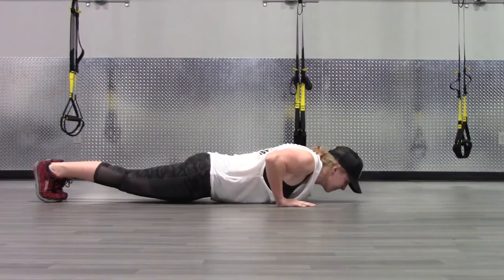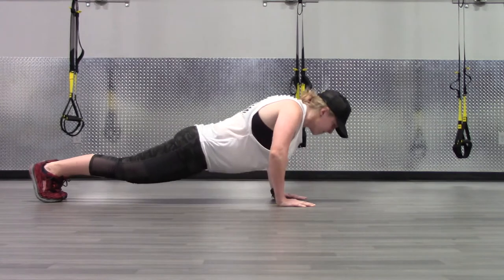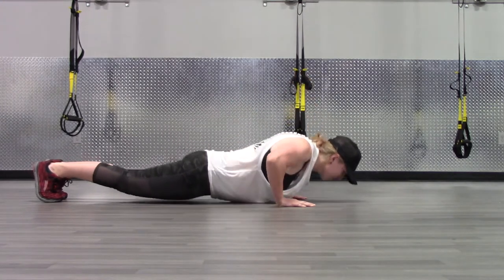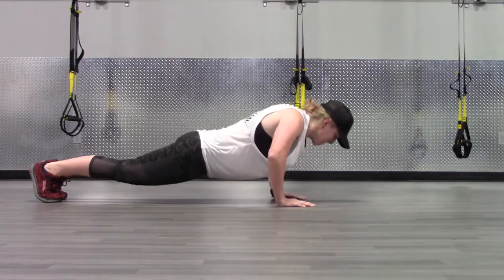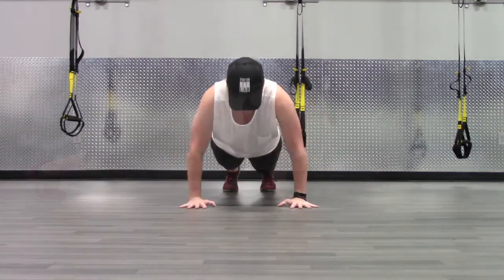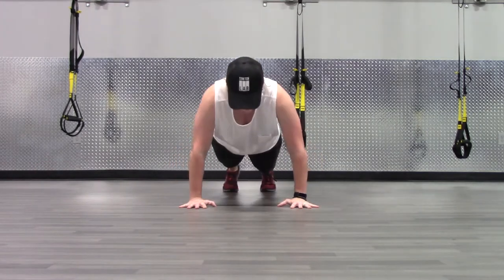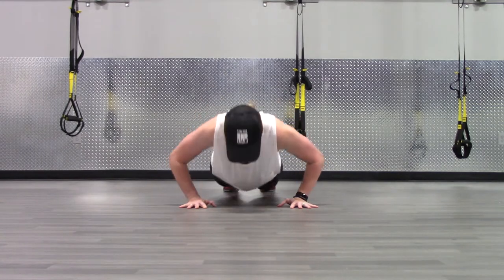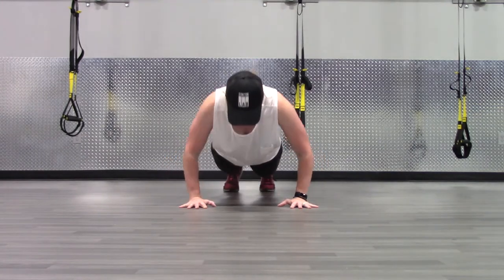The Perfect Push Up